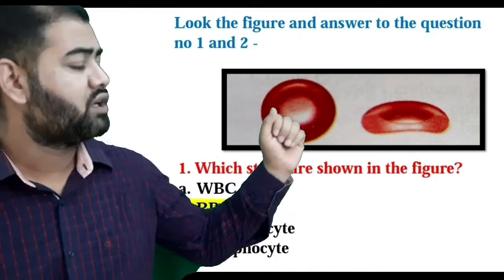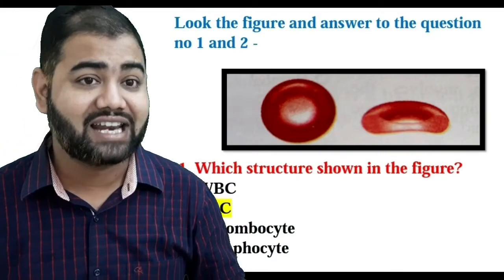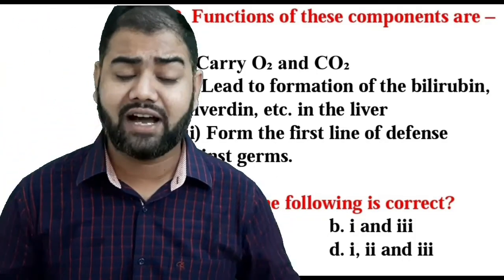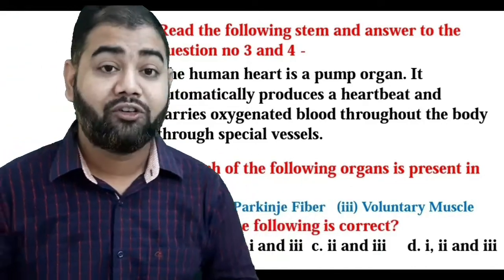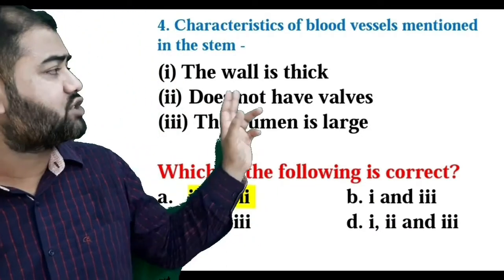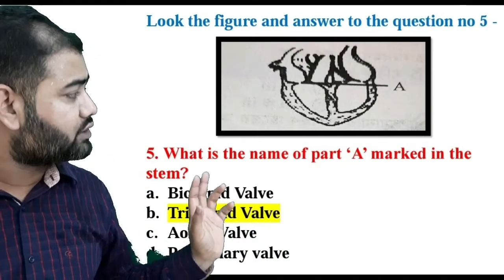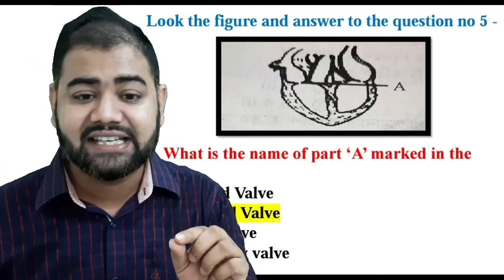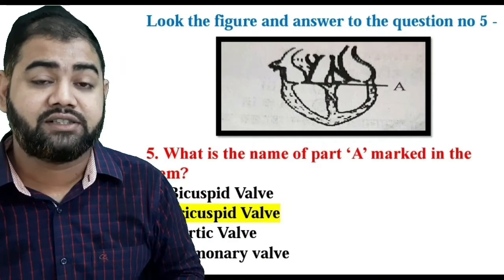EV - MCQ from Biology 2nd Paper ( Chapter - 4) for HSC - 2021